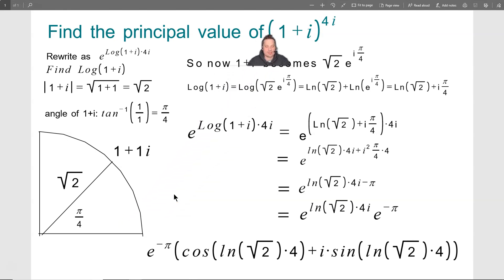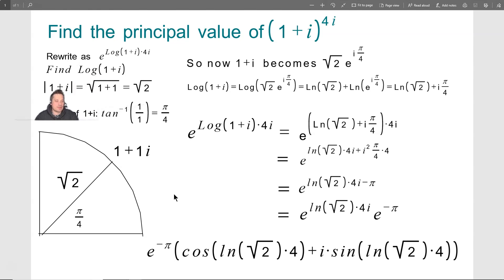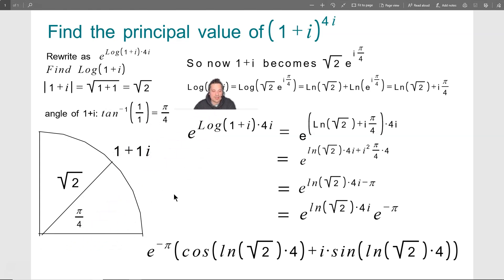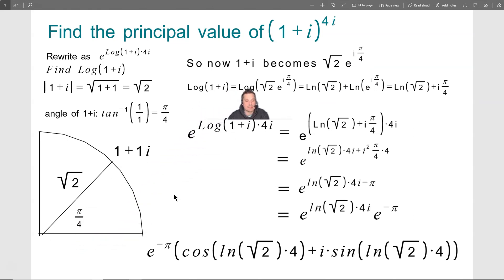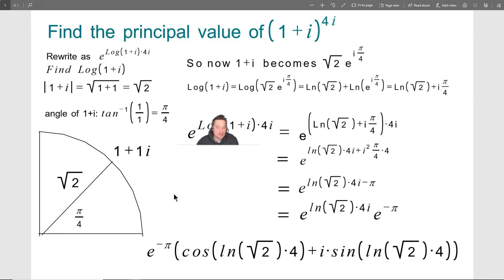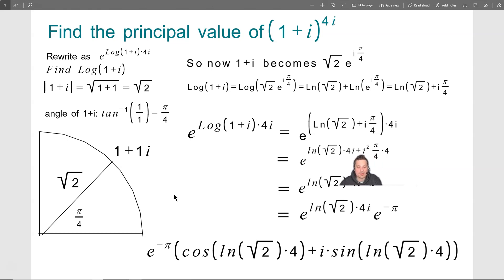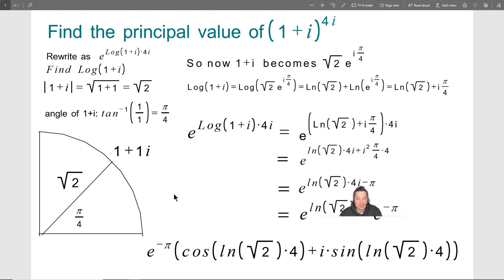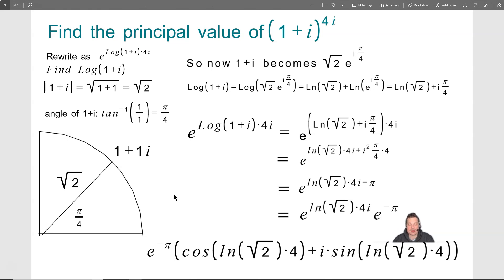Crack the Code of Complex Powers: Finding the Principal Value of (1+i)^(4i)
Dive into the world of complex numbers and unlock the secret to calculating complex powers like (1+i)^(4i). This video breaks down the process step-by-step, using clear explanations and helpful visuals. Perfect for students, math enthusiasts, or anyone curious about complex numbers!